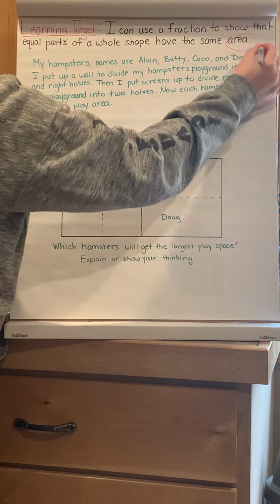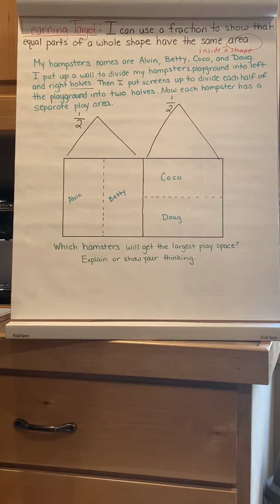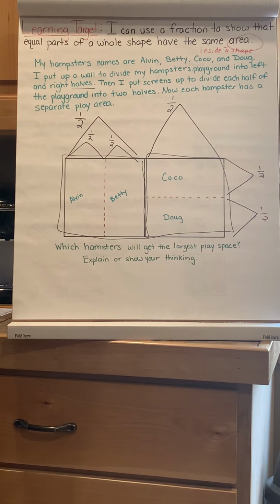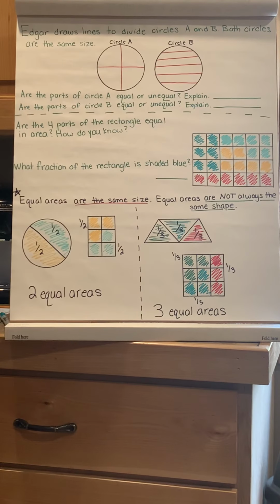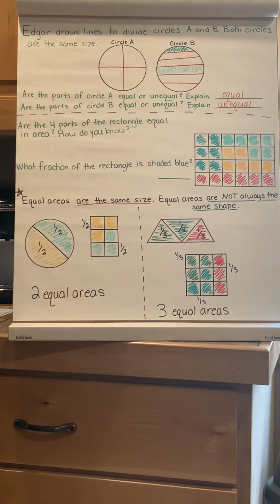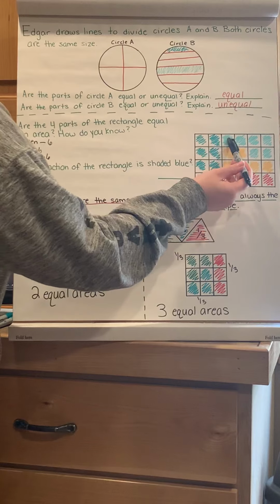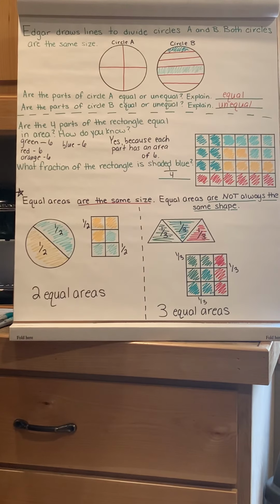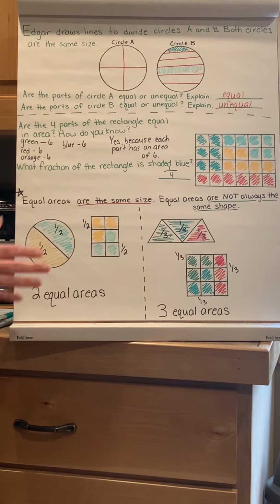Relating Fractions and Area